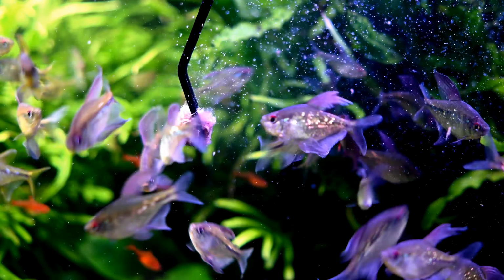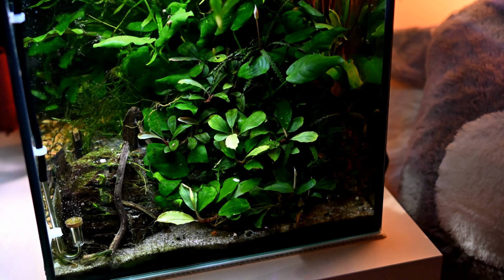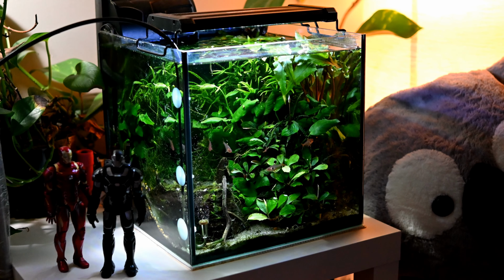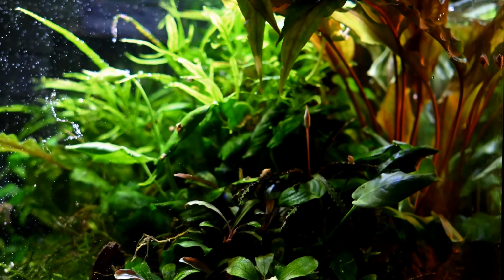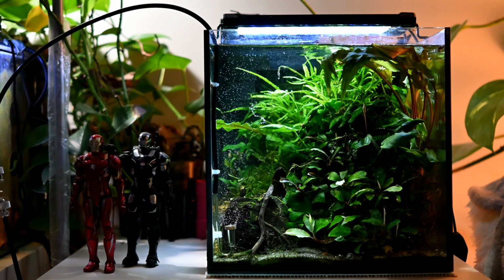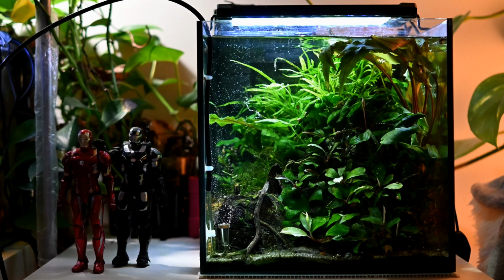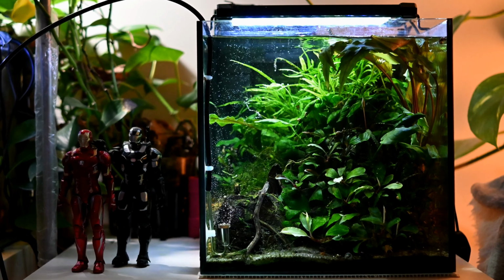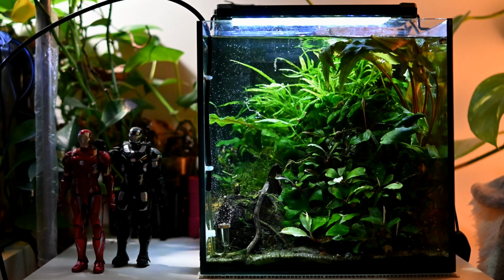CO2 VS NO CO2 - COMPARISON - THE DIFFERENCE CO2 MAKES IN GROWING PLANTS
Welcome to Aquahobby, where we dive deep into the art and science of planted aquariums. In this episode, we challenge the status quo by advocating for the transformative power of CO2 injection in cultivating vibrant aquatic ecosystems.

 Introduction: Join us as we explore why CO2 is essential for unlocking the true potential of planted aquariums.

 The Debate: We address the prevalent misconception surrounding low-tech, CO2-free planted tanks, while acknowledging their appeal and utility for certain hobbyists.

 Personal Experience: Drawing from over 14 years of experience, we share insights into the limitations of low-tech setups and the remarkable benefits of CO2 supplementation.

 Visual Comparison: Witness the remarkable difference between a low-tech tank from 2014 and a recent CO2-injected setup, showcasing the exponential growth and vitality achieved through CO2 supplementation.

 Financial Considerations: Explore the economic advantages of CO2 injection, from accelerated plant growth to cost-effective propagation methods, revolutionizing the economics of planted aquariums.

 Embracing Innovation: While acknowledging the merits of low-tech setups, we encourage viewers to consider the transformative potential of CO2 injection in elevating their aquatic creations to unparalleled heights.

 Conclusion: As we bid farewell, we leave you with a reminder to discern truth from conjecture, to experiment, learn, and ultimately craft your path to success in the captivating world of planted aquariums.

Join us on this enlightening journey, and unlock the secrets to creating breathtaking aquatic landscapes. Until next time, happy aquascaping!

Timestamps:
00:00 - Introduction
00:35 - The Debate
01:00 - Personal Experience
01:53 - Visual Comparison
03:31 - Financial Considerations
04:22 - Embracing Innovation
05:04 - Conclusion